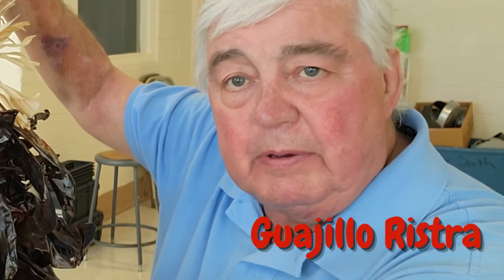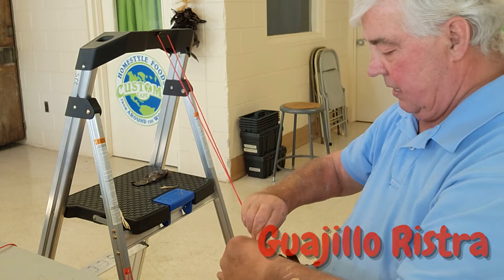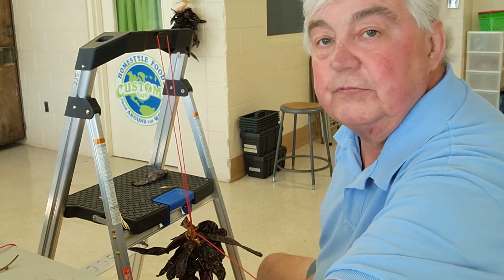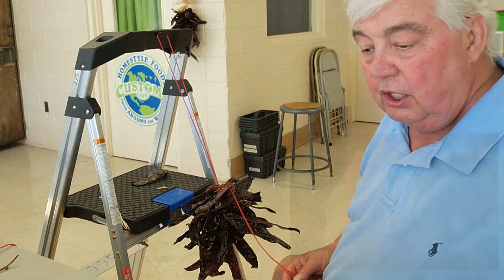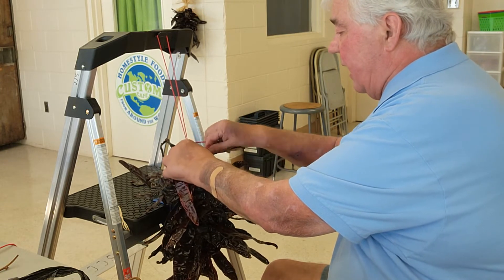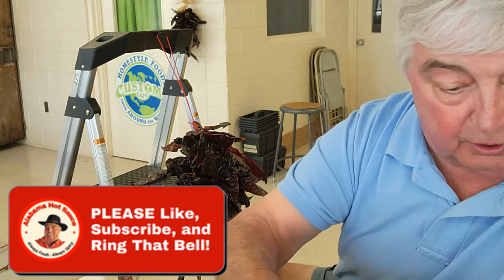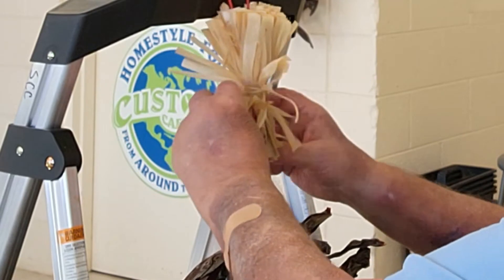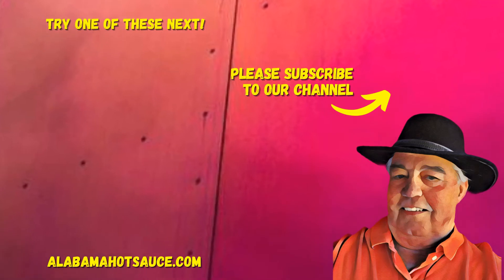How to Make a Pepper Ristra - Step by Step Instructions - Includes Ristra History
LONG FORM HOW-TO VIDEO - GREAT INFORMATION

The traditional south western US and Mexican pepper ristra is a common sight in the heavy pepper growing regions of the United States and Mexico.  This ingenious and decorative method for drying hot chili peppers dates back many hundreds of years and is a very effective and efficient way to dry and preserve chili peppers.

Many methods of hanging peppers to dry are utilized today.  Using a needle to thread peppers, hanging them in mesh bags, or laying them out in the sun are common methods.  However, nothing compares to the effectiveness and beauty of the Mexican string ristra.  This video provides a step by step walk-through on how to create one of these amazing ristras from Guajillo peppers.  Unlike the permanently preserved and lacquered ristras available from many sources, this video leads you through the steps of producing a ristra intended to be a real food product, much like what you would find in a real Mexican kitchen.  In addition, this video provides a narrative of the history and origin of this unique, but simple, method.

👉 Thank you for viewing this video.  This helps YouTube understand how often they should be recommending this video.   I would love to hear your COMMENTS or questions about this video, or any other related subject.  Also consider commenting on how I can improve my video skill.   Please leave them below with any feedback you might have for me.

👉 If you reached this video through a YouTube search or if it was suggested to you, I would love to have you take a look at my Alabama Hot Sauce channel page here on YouTube.  You can find many other videos like this one, covering every aspect of making pepper sauce, including Tools, Tips, and Tricks,  along with videos on fermenting and blending pepper sauces..

👉 I would also welcome you to join me on my Facebook page.  This is a great way to communicate with us and other followers directly.  I am working hard to make that page interesting and compelling.

👉 Alabama Hot Sauce has an active and vibrant website.  There, we offer blogs about Making Hot Sauce and general subjects on every aspect of the hot sauce business.  In addition, we offer all of our sauces for purchase there, with simple and safe checkout and speedy shipping.

Important Chapters

00:00 Introduction
00:27 Introducing the Ristra
00:53 Set-Up and Supplies
02:13 Choosing a Design Length
05:06 Starting the Ristra
08:33 History of Pepper Drying Methods
12:39 A Switch in Drying Methods
14:56 The Ristra Myth of Prosperity
19:06 The Practical Use of the Pepper Ristra
21:40 More Ristra History
22:54 I Don't Know How to Stop!
24:34 The Decorative Function of the Ristra
26:04 Preparing the Decorative Husks
28:37 Tying the Husks to the Ristra
31:29 The Completed Traditional Ristra
34:36 Why I Use Dried Peppers - Practical Reasons
35:32 Like, Subscribe,  Thumbs Up, and Ring That Bell!
35:59 The End (Screen)